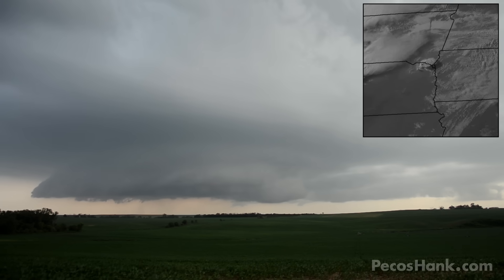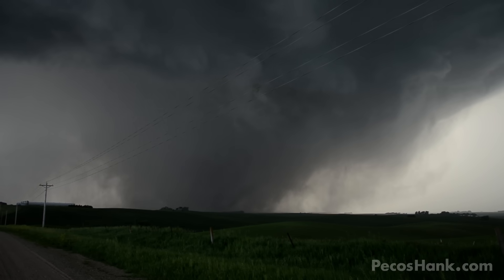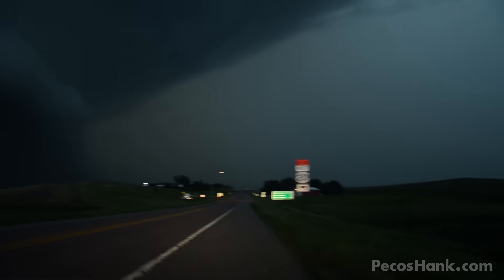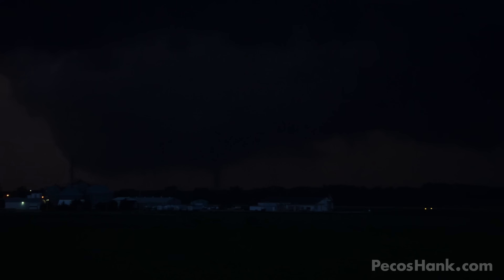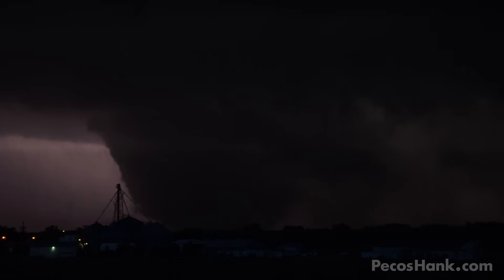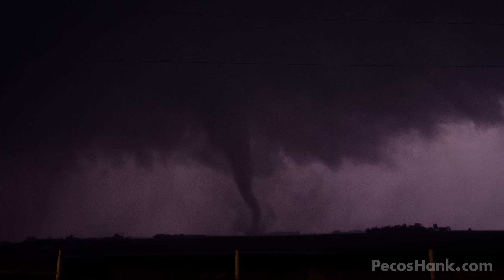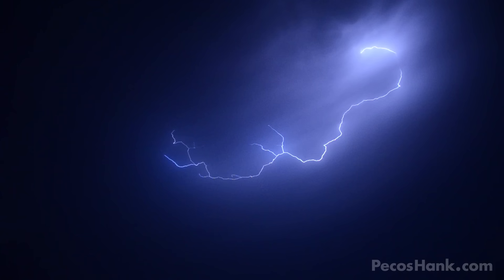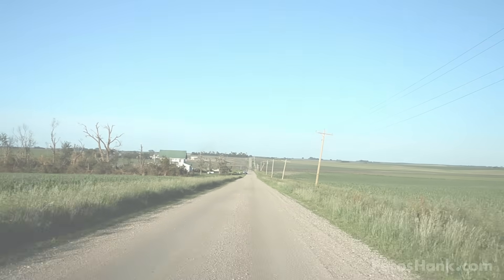THE STORM OF A LIFETIME - Tornadoes & Lightning, Laurel NE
Eight tornadoes, epic supercell and constant lightning from the Cedar County Nebraska storm on June 17th, 2014.

At least 8 separate tornadoes touched down from this isolated supercell.  The first was a cone that roped out, the second was a brief rope minutes later and the third was long-lived and began as a multi-vortex tornado.  On several occasions a thick RFD engulfed and obscured the tornado, then the rain cleared enough to see a tornado was still there.  These could have been separate tornadoes however the more likely scenario is that it was the same one. The constant lightning produced by this storm was odd in that it was made up of many, many small cloud-to-cloud discharges rather than the usual large discharges and anvil crawlers that more often accompany the supercells I witness.  After dark, the consistency of the upper updraft and anvil was fuzzy or foggy giving the soft glow to the small frequent discharges.

"Lanugo"
"Bandera"
"Pillbox"